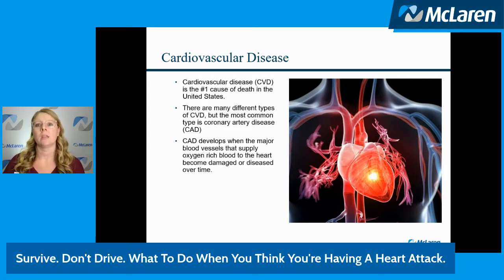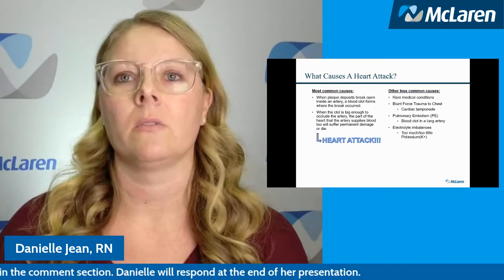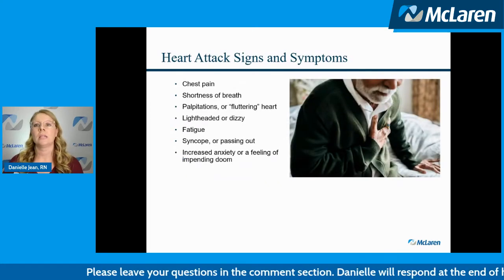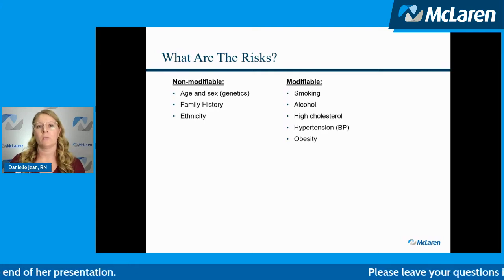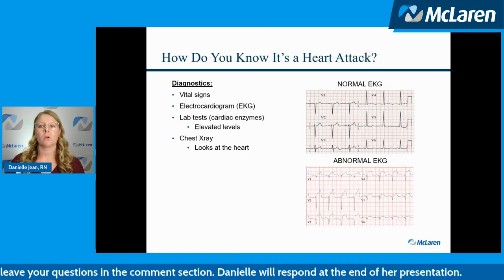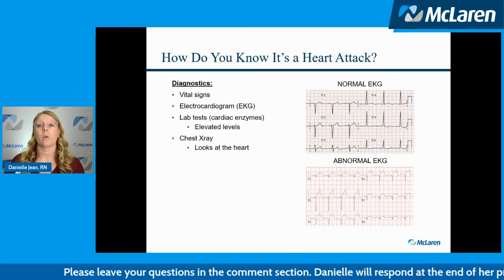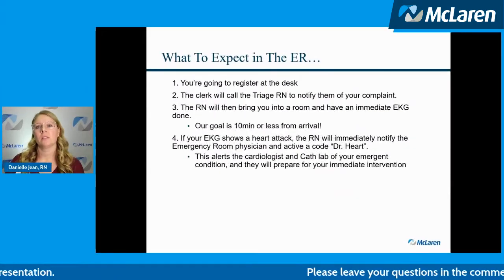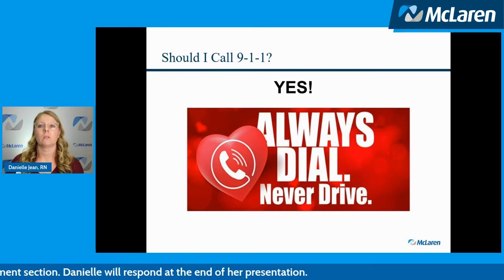Survive. Don't Drive. What To Do When You Think You're Having A Heart Attack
Presented by Danielle Jean, RN, A.D.N., EMT-P, Emergency Department Manager at McLaren Bay Region.

In honor of American Heart Month, it is the perfect time to learn more about the signs and symptoms of a heart attack, what to do when you think you're having one, and the importance of calling 9-1-1. Jean discussed these topics, as well as what happens when you arrive at the Emergency Department.

This discussion just may save your life, or the life of someone you love!